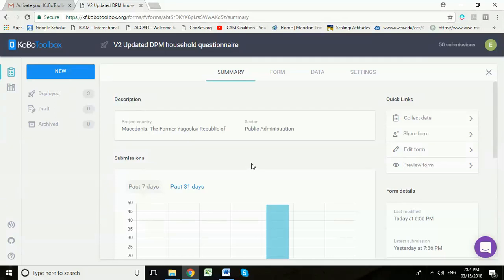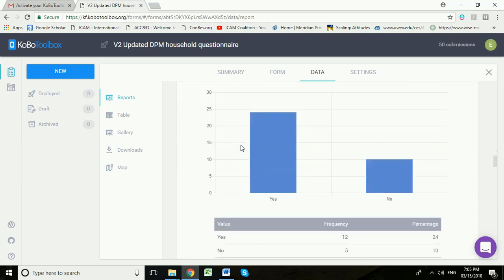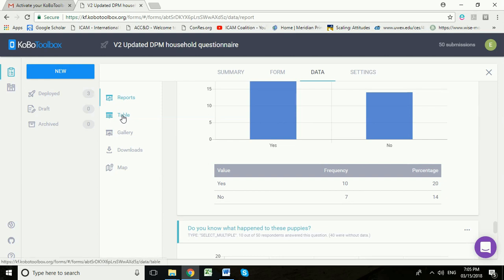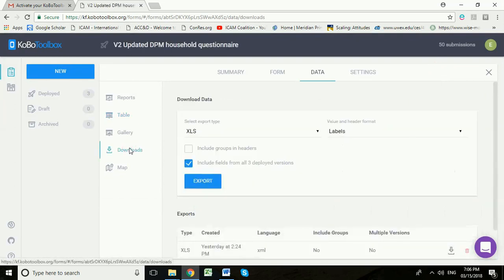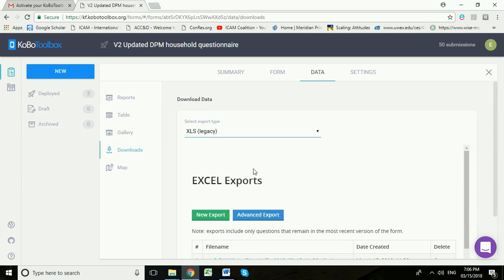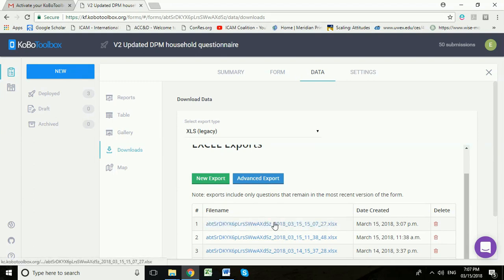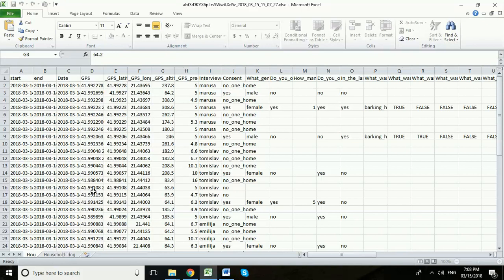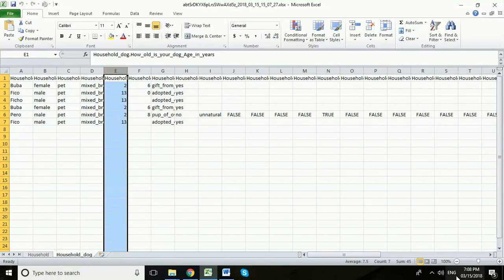Downloading data from KoBoToolbox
How to download household questionnaire data from KoboToolbox for analysis in other analysis packages such as Epi Info Visual Dashboard